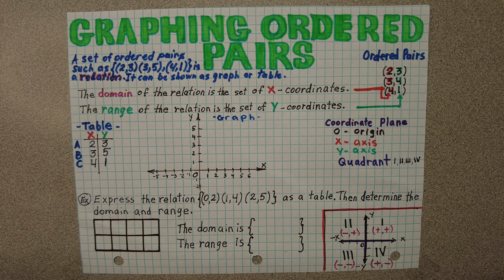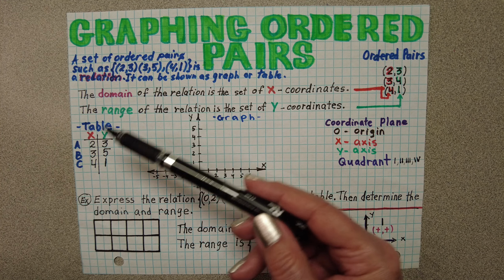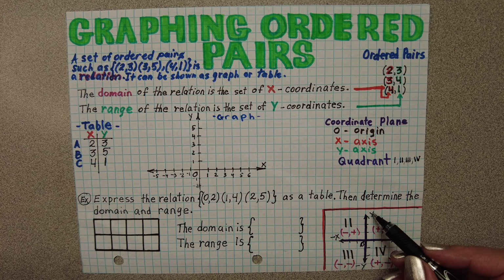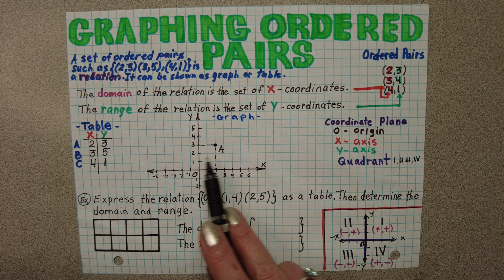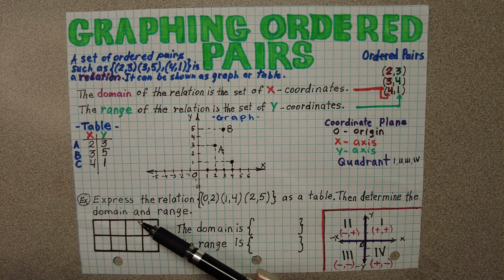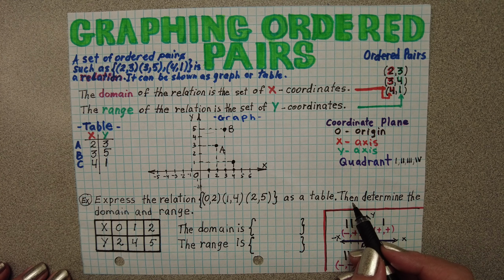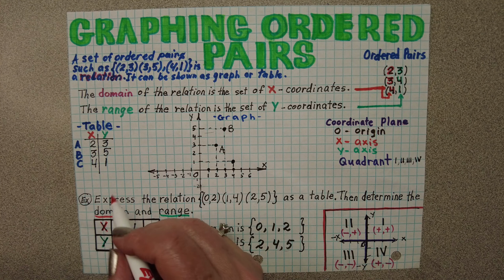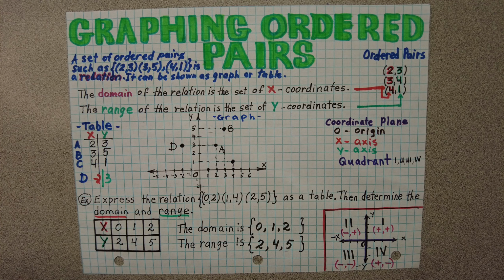GRAPHING ORDERED PAIRS DOMAIN AND RANGE